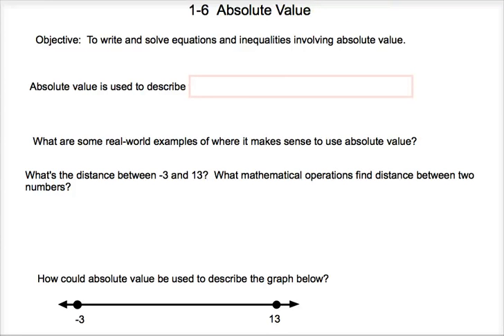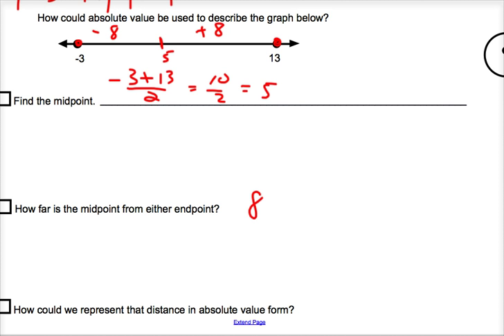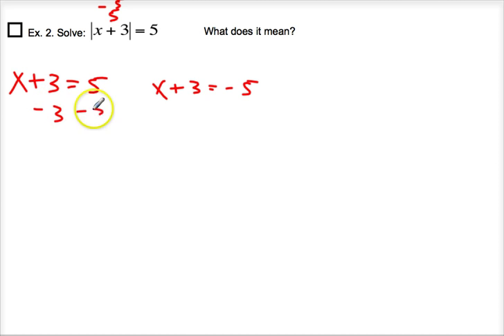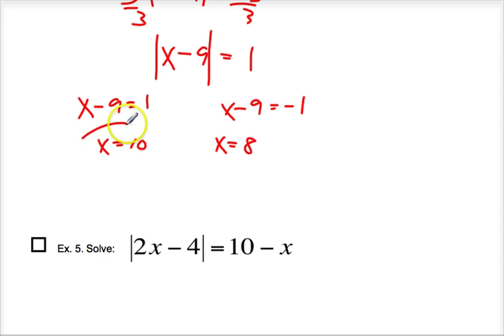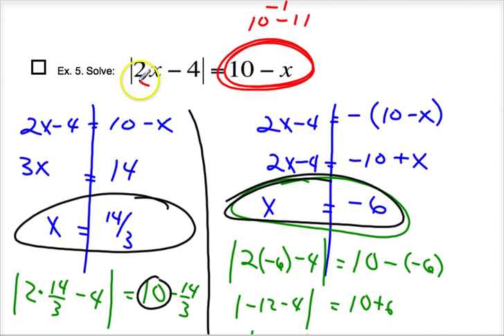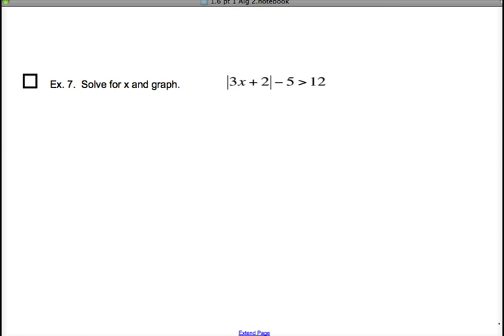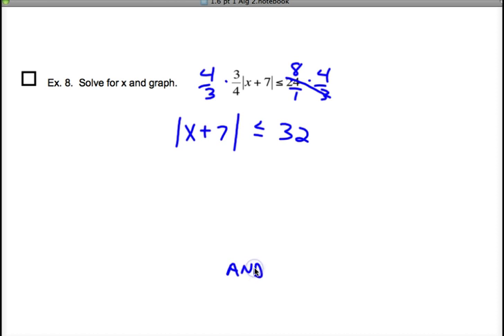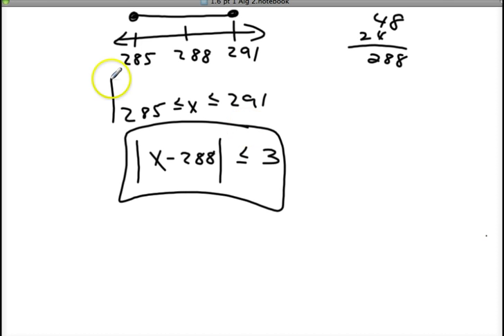1 6 absolute value equations